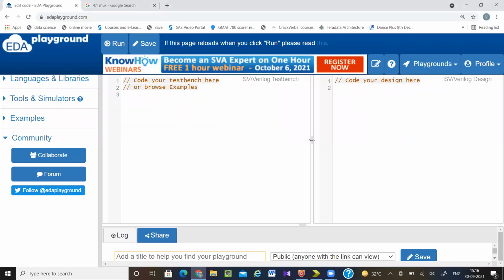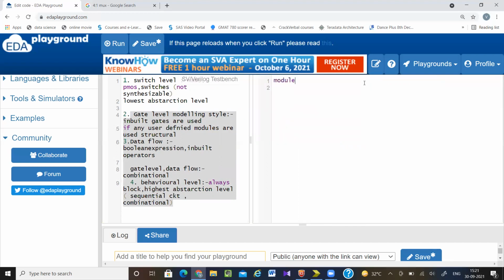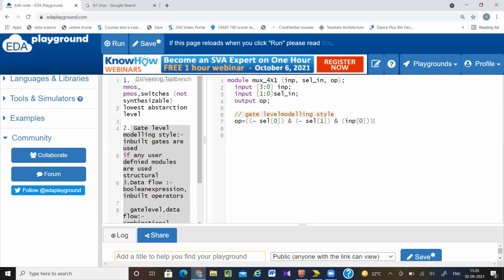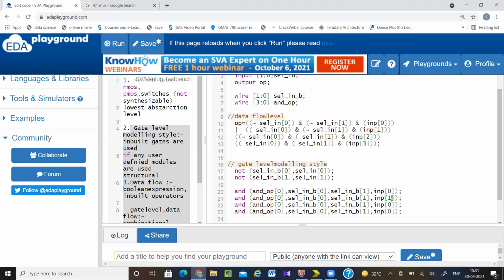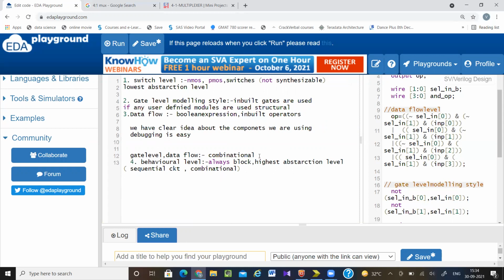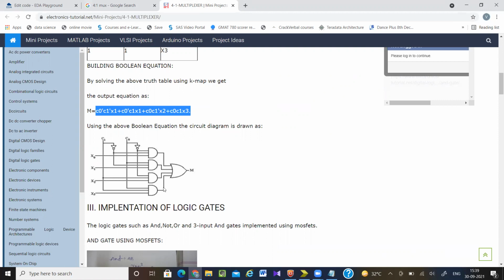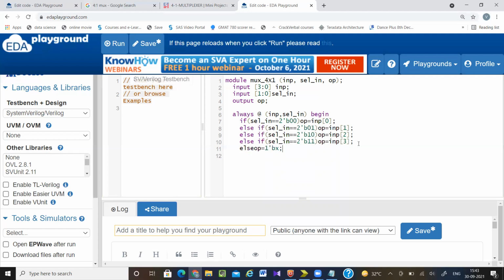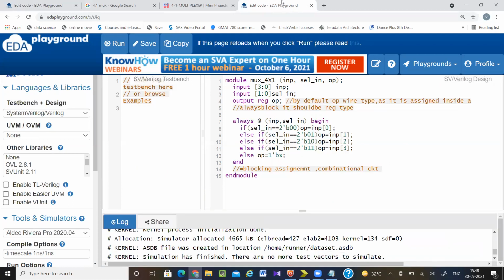#2 verilog code for mux 4:1 in different modelling style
Following things explained in the video.
1. Writing verilog code for 4:1 mux in 3 different modelling style
2. What are the different modelling styles in verilog & difference between them
3. How to write a computational design using behavioral modelling style.